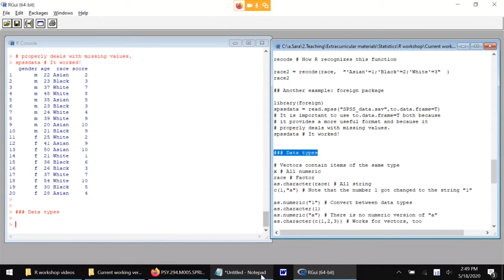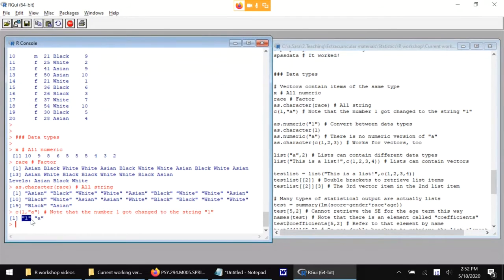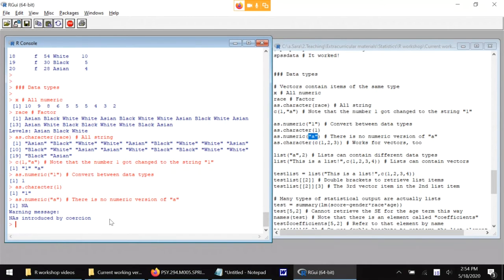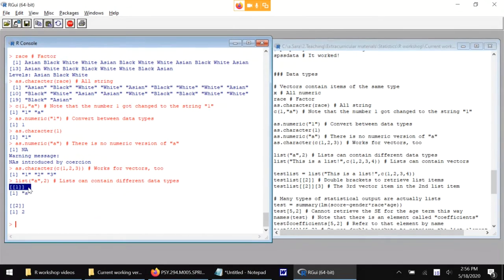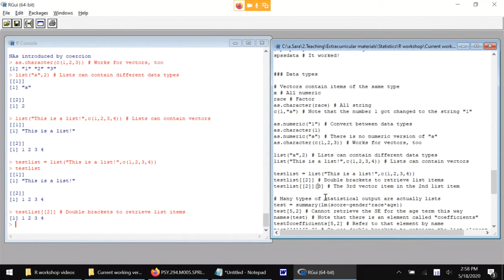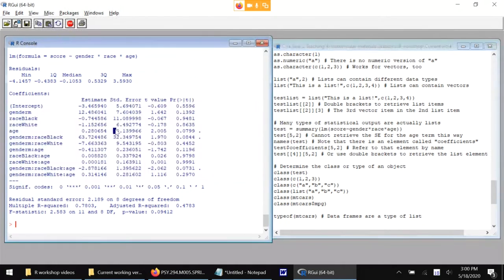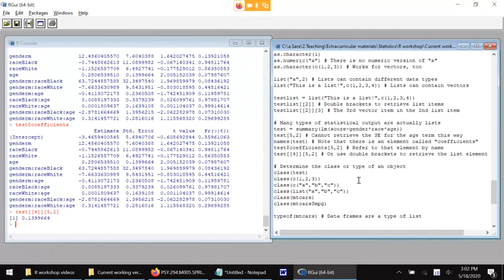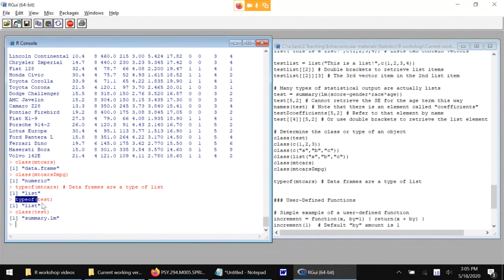R Workshop - Session 4 of 8, Video 4 of 5 (data types)